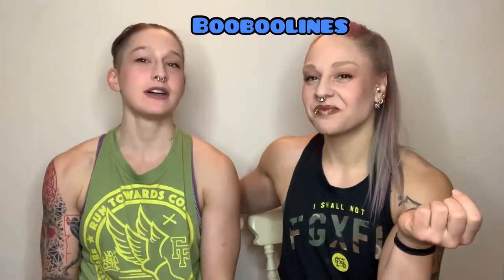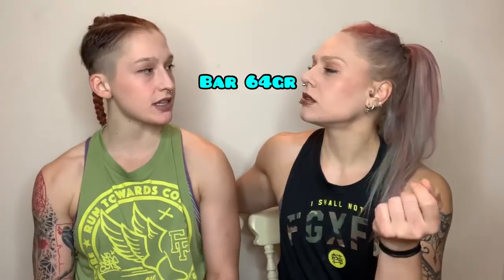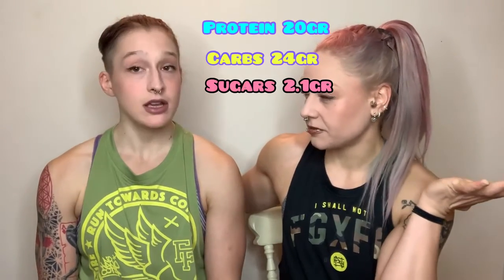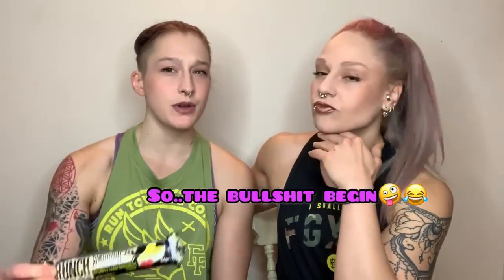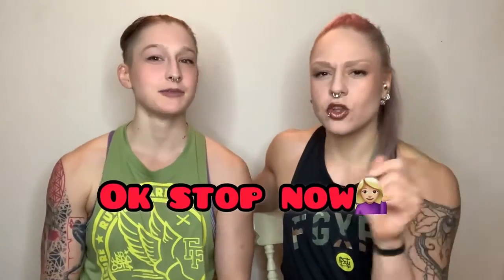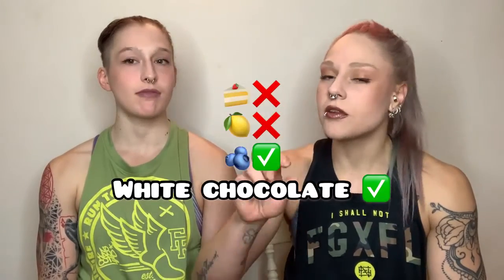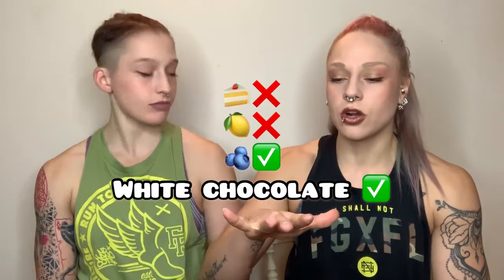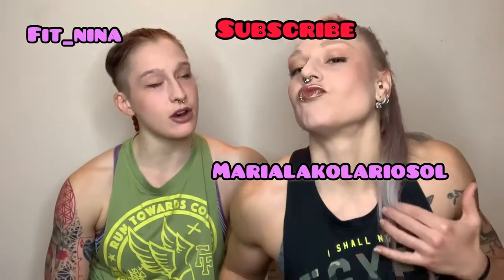Warrios SUPPS: Raspberry-Lemon-Cheesecake Review Series by Booboolines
Protein Bar Review
White chocolate-raspberry-lemon-cheesecake (64gr)
243kcal
21gr protein
24gr carbohydrates
11gr fats
2.1gr sugars

🍫This is where you can find the product 👇🏻

This is not a recommendation, but it is just a personal opinion:)